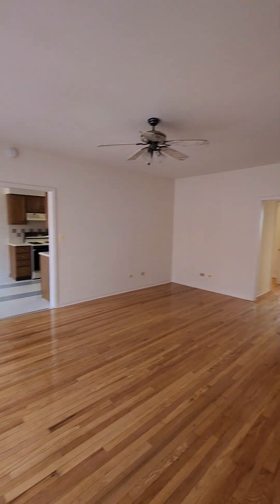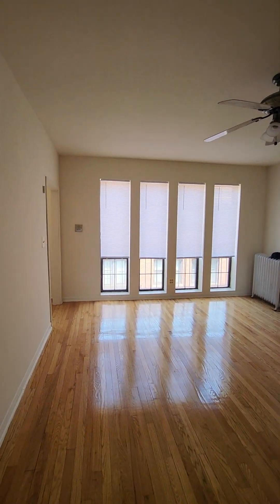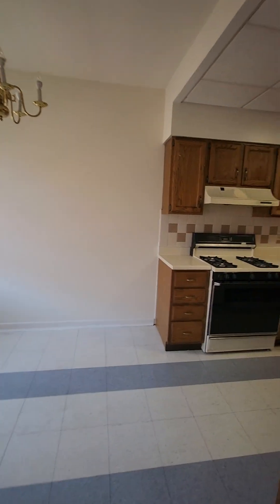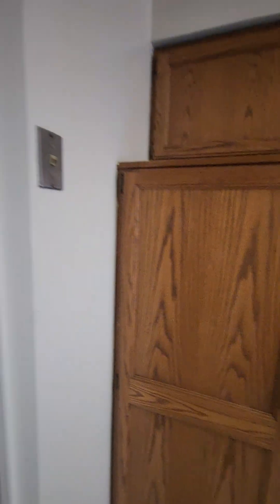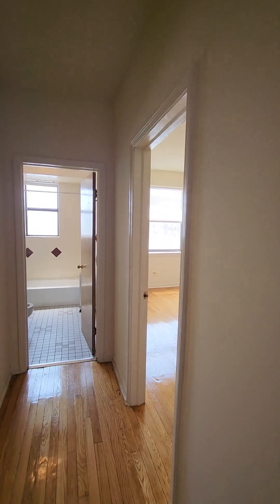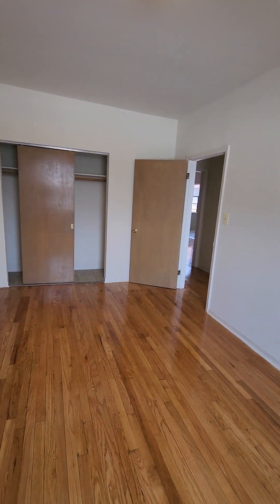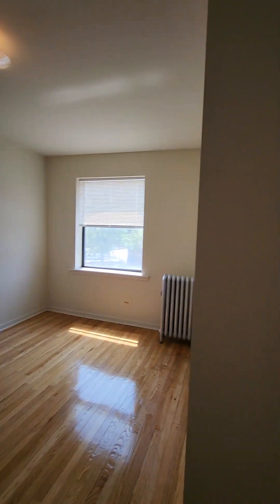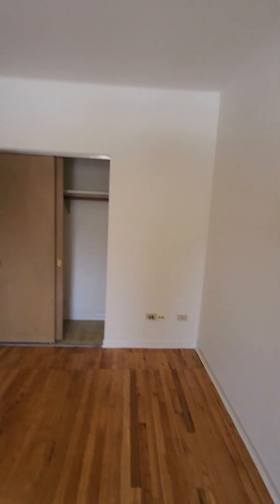7243 S. Jeffery 2br $1200 Heat Included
Hi

Thank you for your interest in my listing:
Address: 7243 S Jeffery #1
Beds: 2
Baths: 1
Rent: $1200
Move-in fee: $600
Utilities included: Water and Heat

Bruce Stafford
Infiniti Properties